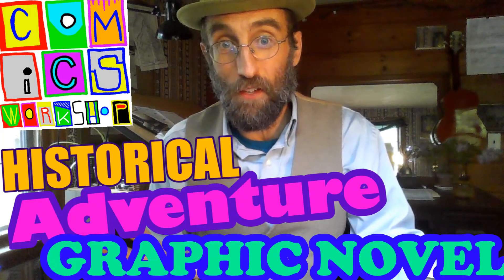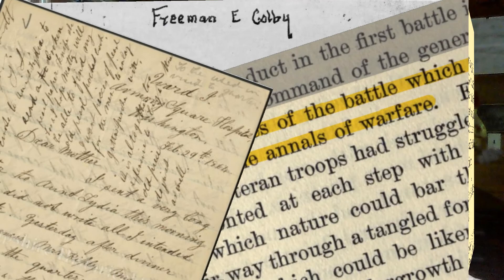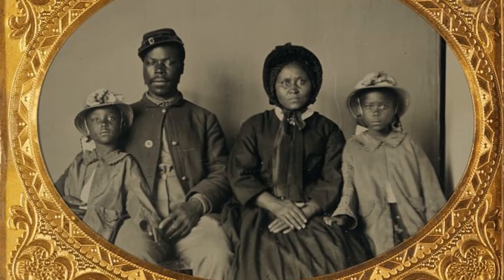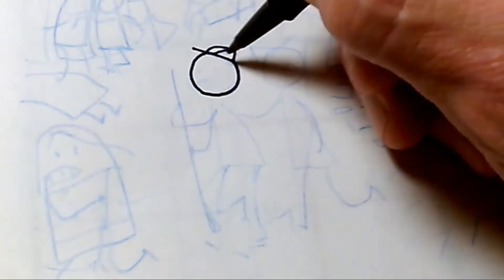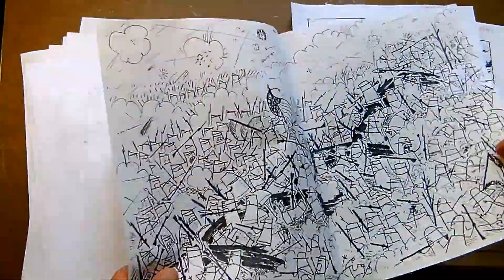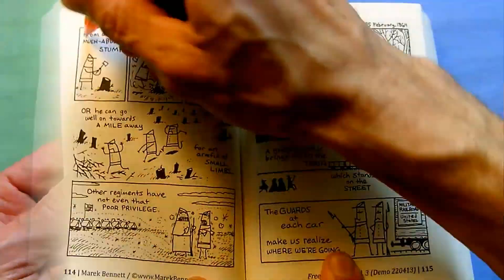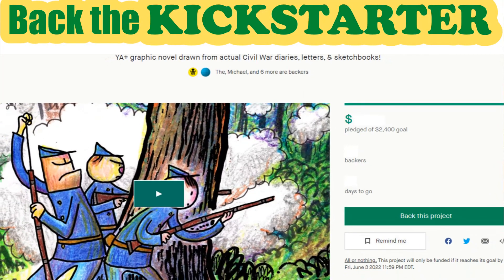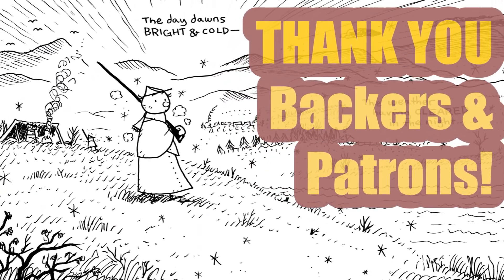How to Create a Historical Adventure GRAPHIC NOVEL (The comicsworkshop Way!)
A quick look at what it takes to draw a book like freemancolbyVol3 !!